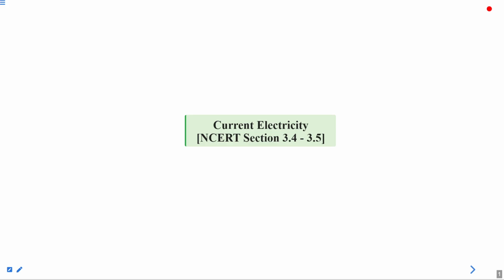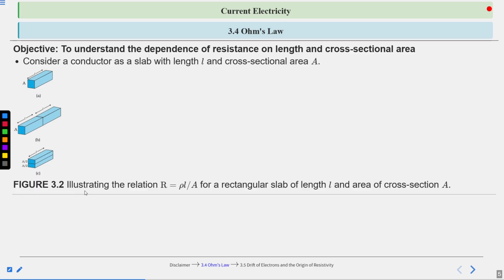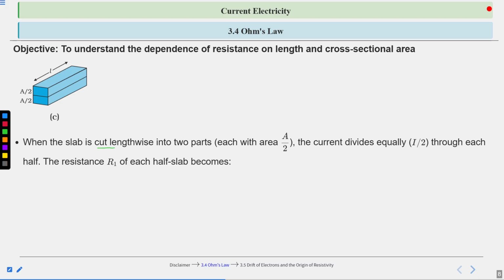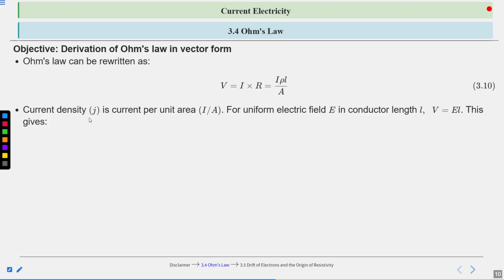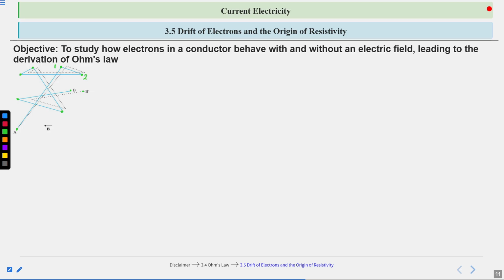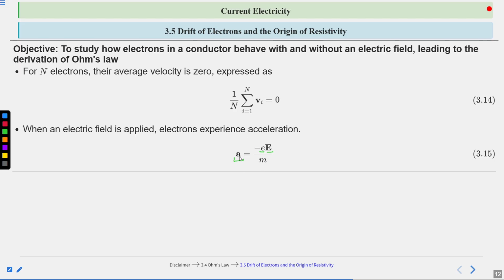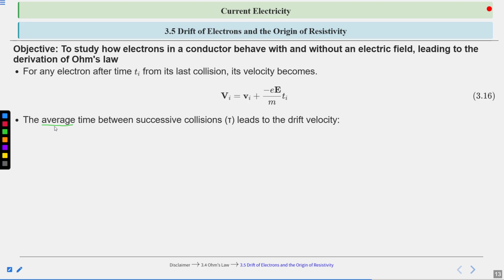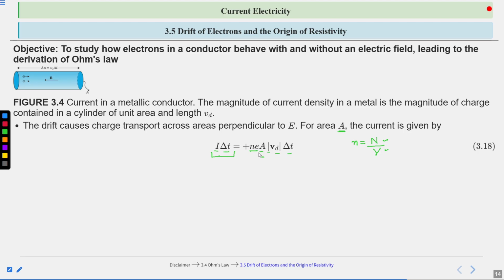Current Electricity Part 2